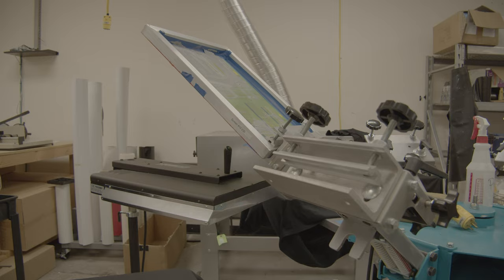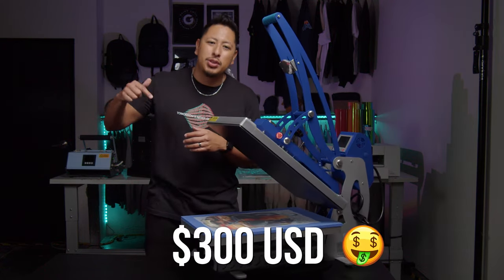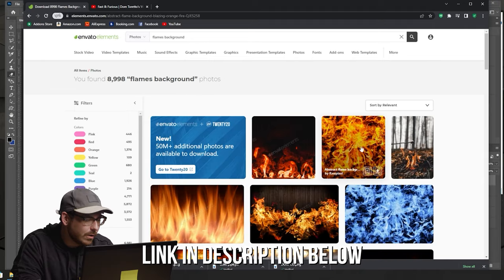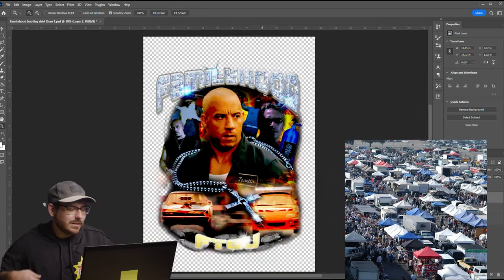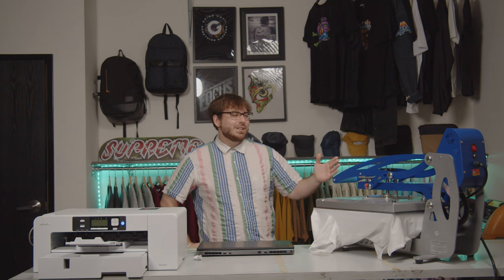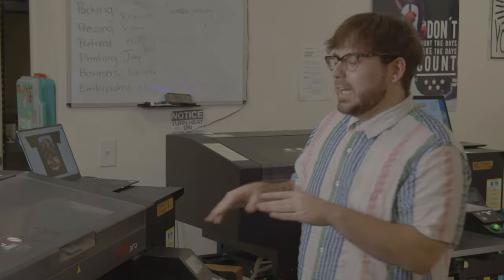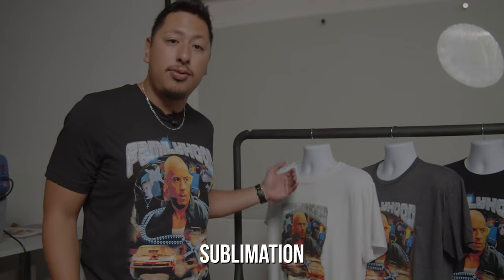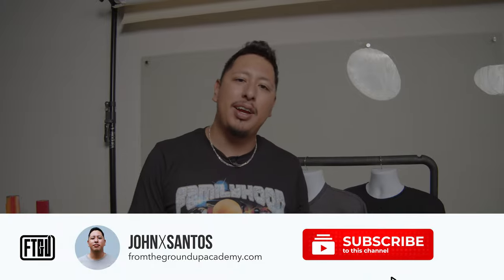How To Print Streetwear Designs From Home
When it comes to designing streetwear graphic tees, it can be overwhelming trying to decide on the best printing method. In this video we compare 3 printing options and show you how to print your t-shirt designs from home. Tools mentioned

Throughout this video we also dive into a design tutorial that can easily help you create your own streetwear collection. When you’re ready to start building a custom brand, take advantage of the resources in the From The Ground Up Academy

Shop the wholesale blanks and supplies mentioned in this video 👇🏽

✅Get started with Heat Transfers (remember to keep design in mind)

📝Follow Along:
0:00 How To Print Streetwear Designs From Home
0:30 The Top 3 Printing Methods
0:50 Best T-Shirts For Heat Transfer Printing
1:15 How To Print With Supacolor Transfers
2:10 Pros and Cons of Heat Transfer Printing
3:30 How To Design 90’s Vintage Streetwear Graphics
7:00 How To Print Sublimation From Home
9:30 The Official Heatpress Countdown Song
9:44 What You Should Know About Sublimation
10:30 Pros and Cons Of Sublimation Printing From Home
11:22 How Direct To Garment Printing Works
11:55 Screen Printing vs DTG Printing
12:49 What Do You Need For DTG Printing?
13:19 The Best Printing Method For Streetwear Designs?
13:50 Sublimation Printing FAQ’s
14:17 What To Know Before Designing Heat Transfers
15:25 DTG Printing For Streetwear Graphic Designs

RESOURCE LINKS